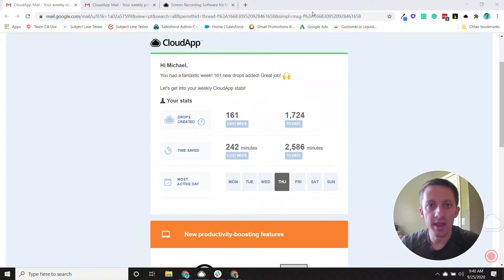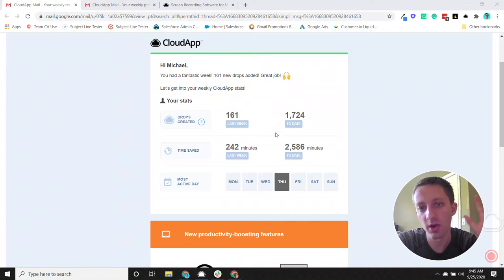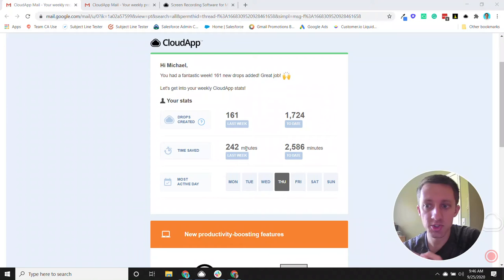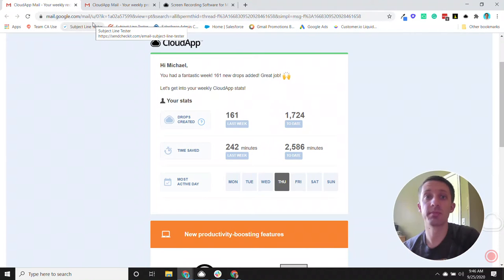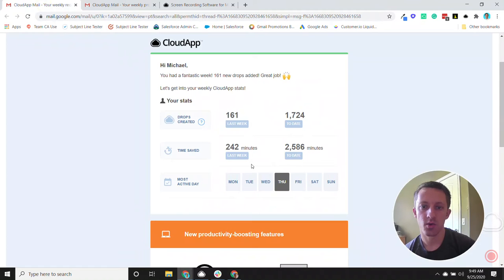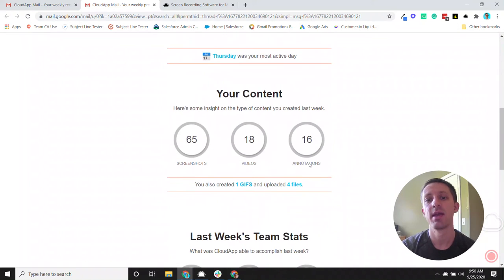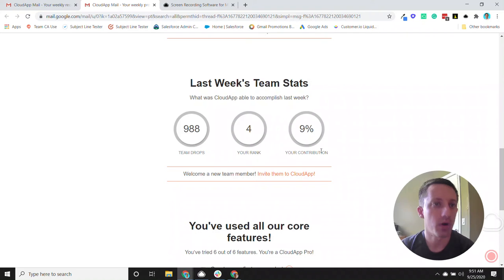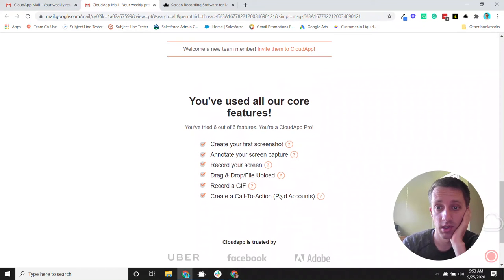Ep 2 - Big things after updating CloudApp's "Weekly Recap" email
In this episode, I walk through the thinking and changes we made to one of our weekly email campaigns, a recap of activity that we send to our users.
We updated branding, copy, added additional information for our users, and were able to drive up open rates by more than 33% (from 15% to over ~22%), and increased conversion rates from 7.5% to 9% (a 21% increase!)